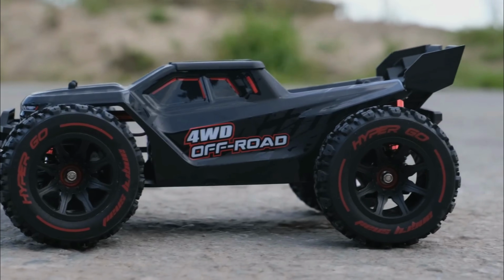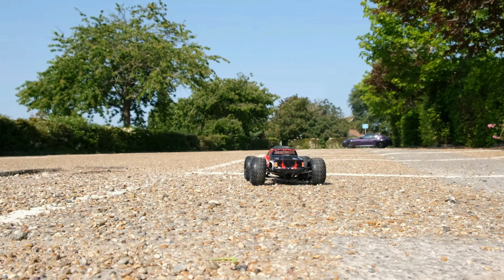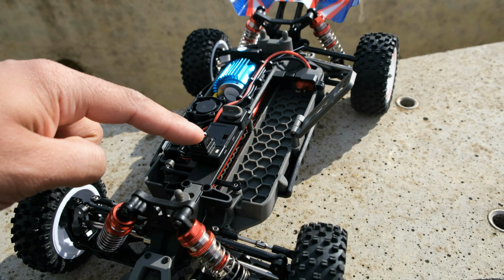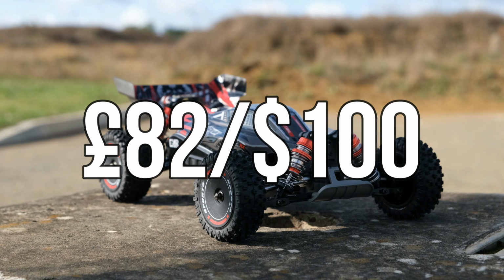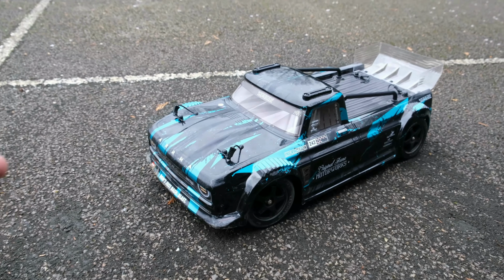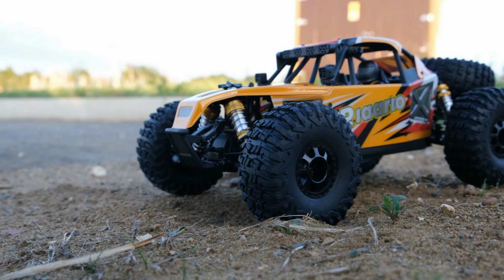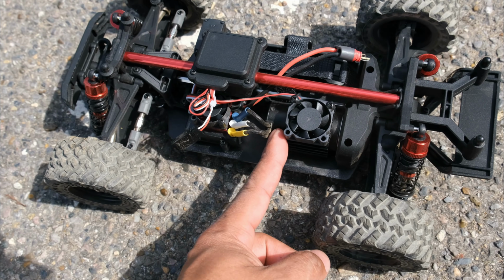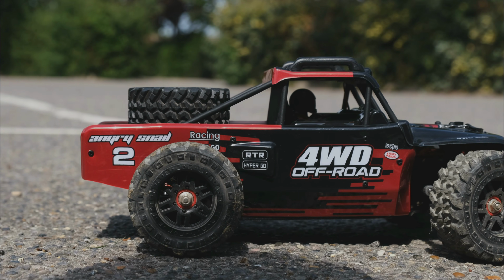Top 5 CHEAP RC CARS for CHRISTMAS 2023! (Still good in 2024)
Today we are taking a look at the Top 5 Cheap RC Cars for Christmas 2023!

*Want to WIN an RC Car for as little as $1/£1?*

There are so many options out there it can become quite a hard task to pinpoint exactly what are the best options to go for and hopefully this video will help!

These are a selection of RC Cars that I have tested throughout the year and ones I think are worth your hard earned cash!

There is something for everyone here and something for all budgets.

I know most people want Cheap RC Cars that are fast, durable and fun and I think all these cars tick those boxes!

Get the cars here:

1) MJX Hyper Go Mini Truggy & Rock Racer

ROCK RACER

Fancy the Buggy AM-X12 Version?

3) MJX Hyper Go 14301 / 14302 (Lancia Delta/Mini Infraction)

Mini Lancia Delta 14302

Mini Infraction 14301

4) WLTOYS 124008 Brushless
WLTOYS 124010 Brushed

5) HBX 2996A

What are your favourite Cheap RC Cars?

Do you agree with my list?